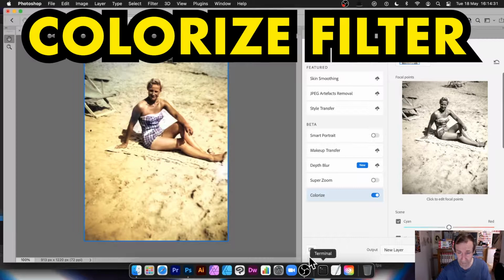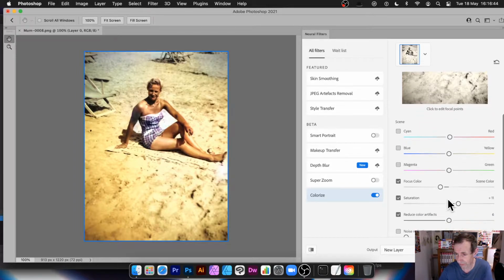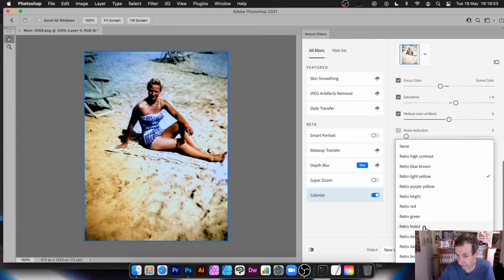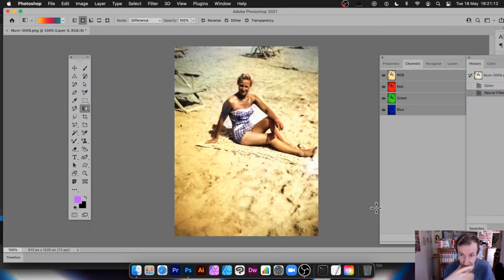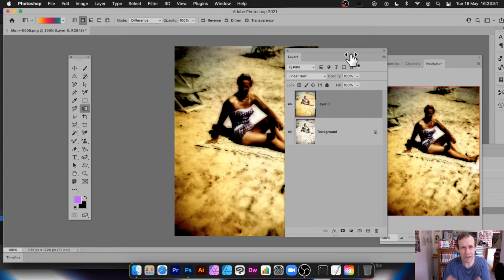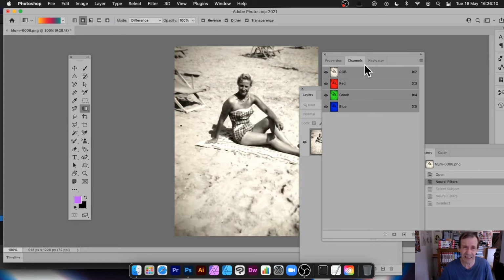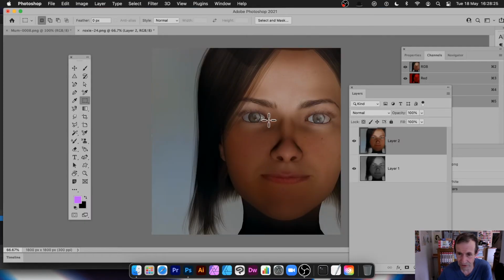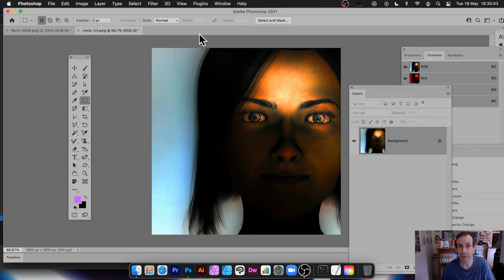How to Colorize a Black And White Photo In Photoshop Tutorial | Graphicxtras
PHOTOSHOP
Colorize filter in Photoshop tutorial - an overview of the settings, output, effects, use with gradients etc - colorisation of old images, black and white photos etc. A brand new feature that means you can take any black and white image and go to the filter menu and neural filters and then go to the colorize and quickly apply it in seconds to create an amazing color image. You also have a huge range of options to color the image such as adding different presets such as giving it a green tint or red tint or a retro look to the color. Run the filter but before you do anything, you have to download it via the download button in the neural filter and then you are ready to go. You can also save the result in many different ways